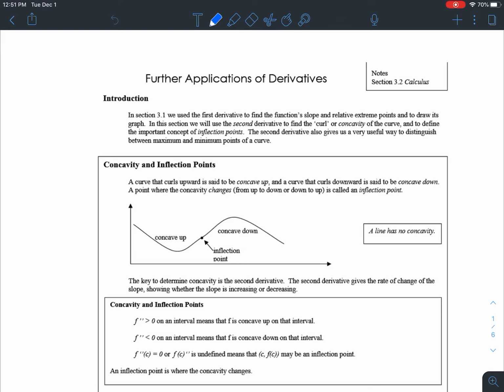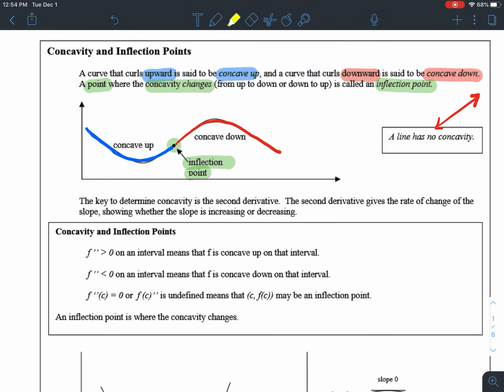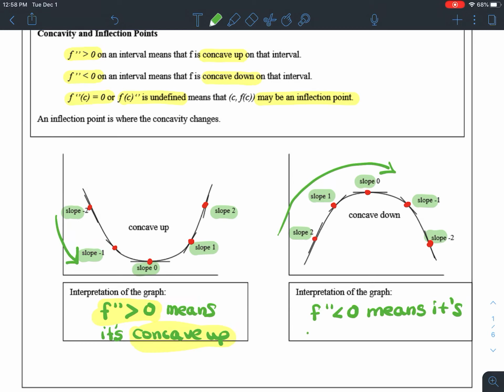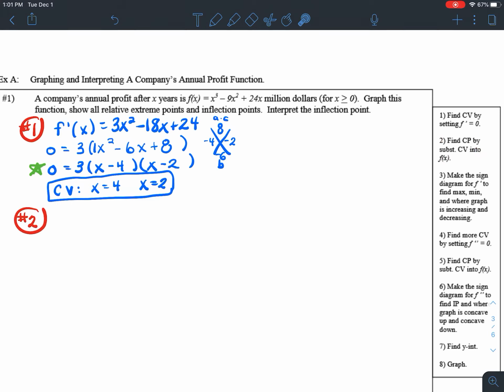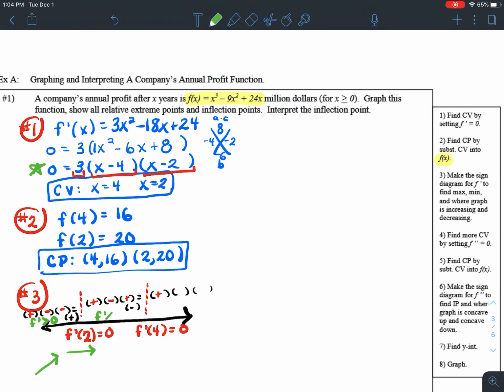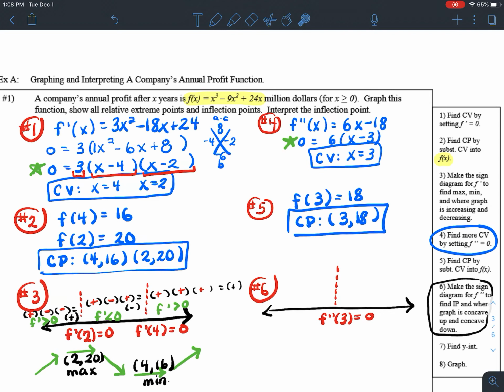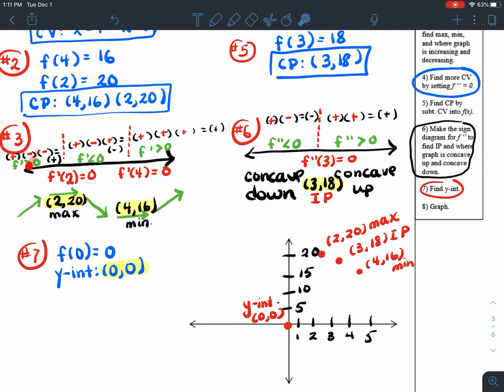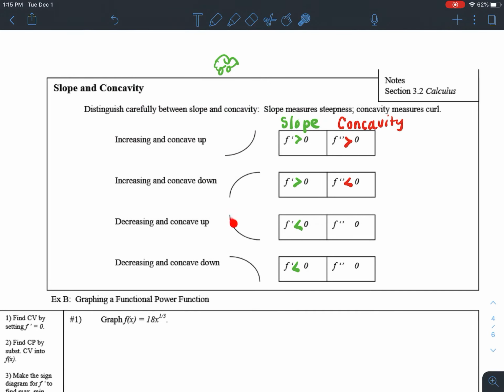Calculus 3.2a (Graphing by Hand using the second derivative, Concavity, Inflection Points)